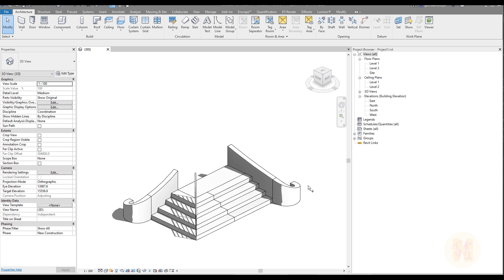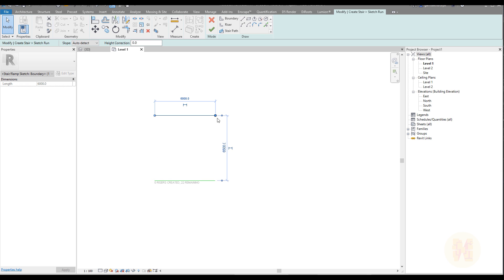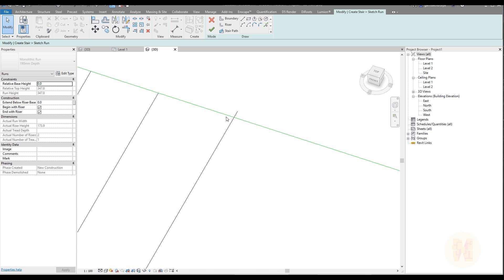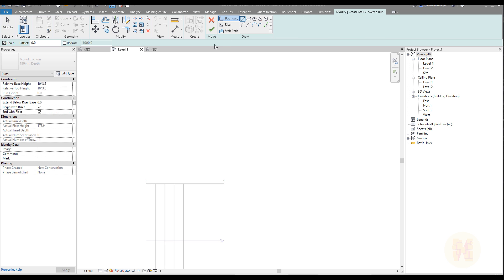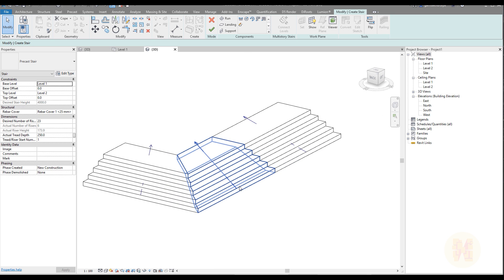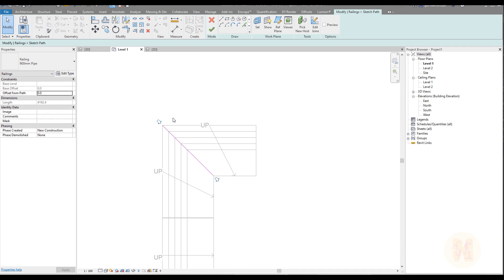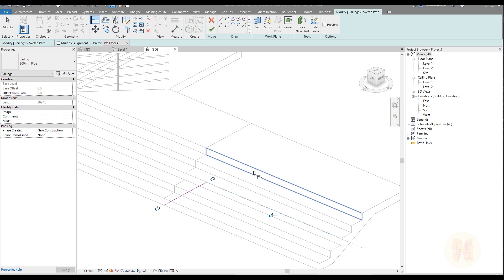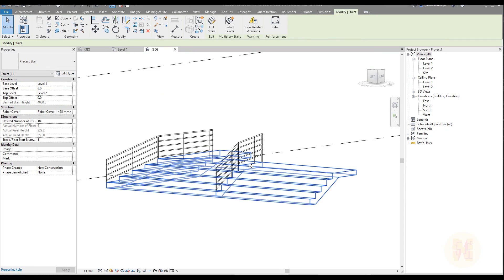Corner Stair | How To Create Custom Stair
In this video, you will see how to create a corner stair in Revit without any massing model or model-in-place.

Timecodes:
00:00 - intro
00:39 - Corner Stair
06:10 - Corner Stair Reilings

𝑫𝒐𝒏'𝒕 𝒇𝒐𝒓𝒈𝒆𝒕 𝒕𝒐 𝒈𝒊𝒗𝒆 𝒍𝒊𝒌𝒆 👍 𝒇𝒐𝒓 𝒕𝒉𝒊𝒔
💬 𝗚𝗘𝗧 𝗖𝗢𝗡𝗡𝗘𝗖𝗧𝗘𝗗💬